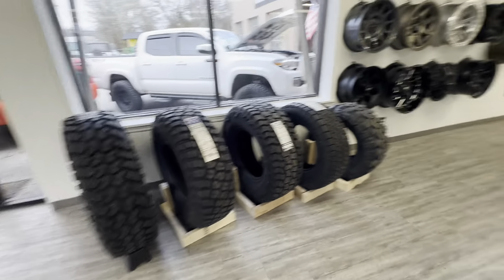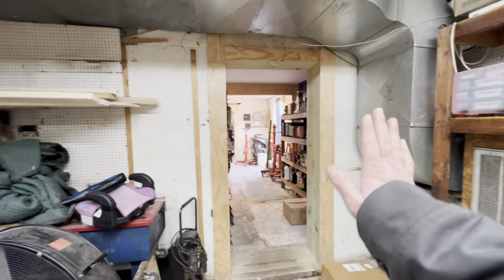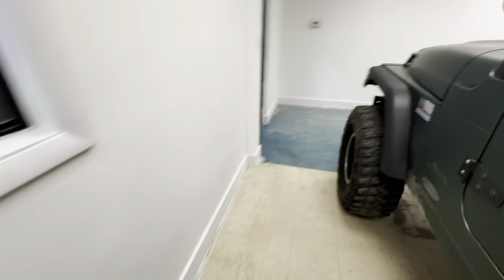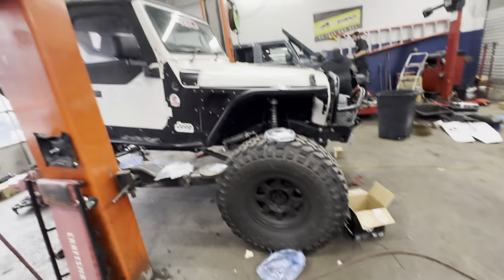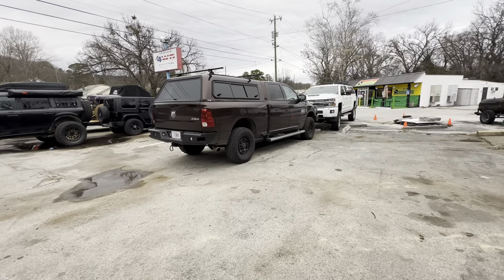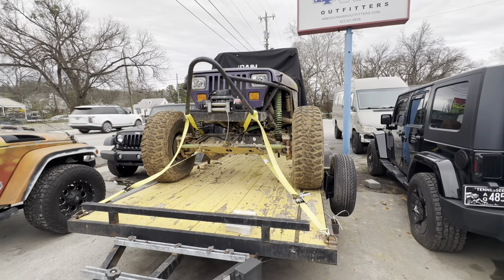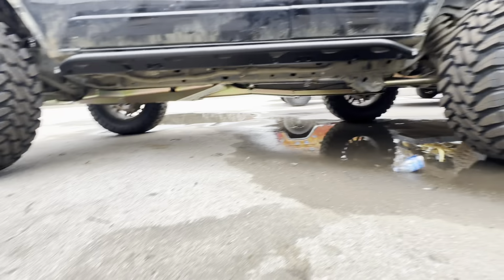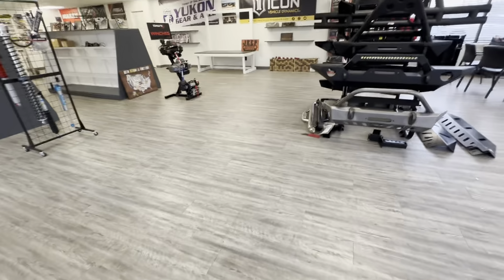Shop got a lot bigger!! Shop update..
Bronco on portal axles, buggy is broke, big Debrah is getting air lockers, and the shop expansion is almost complete!!!